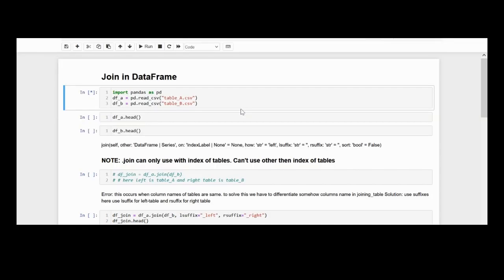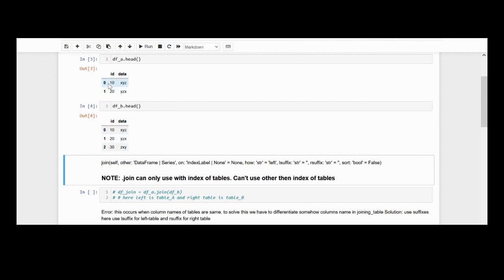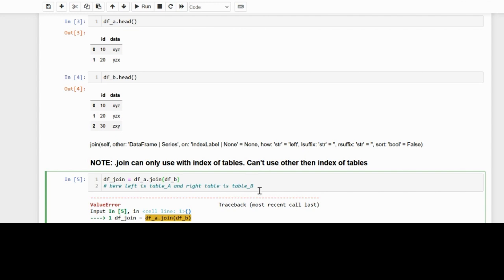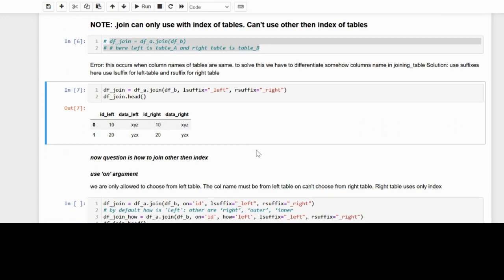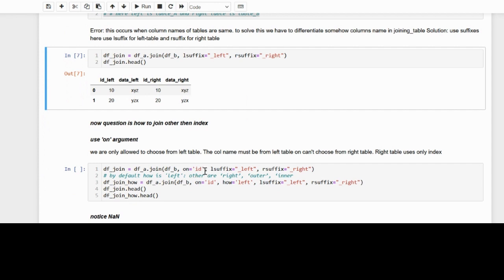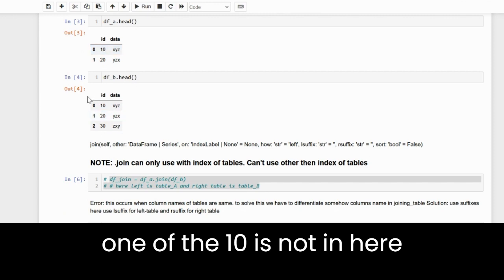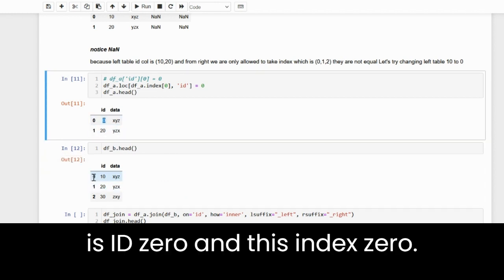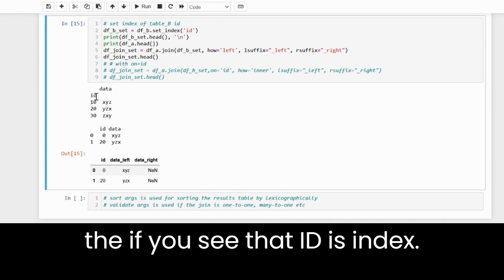Join in Pandas || Join in depth || lsuffix and rsuffix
In this video we will discuss how to use .join in pandas. I will explore all scenarios with pandas join.